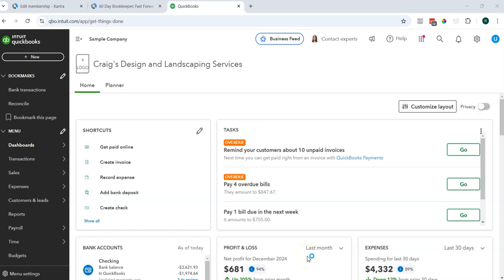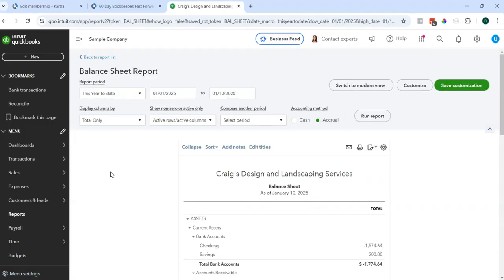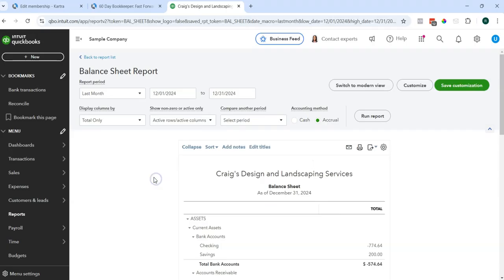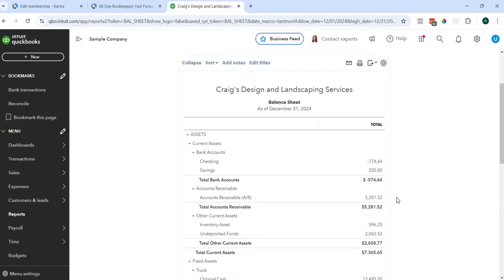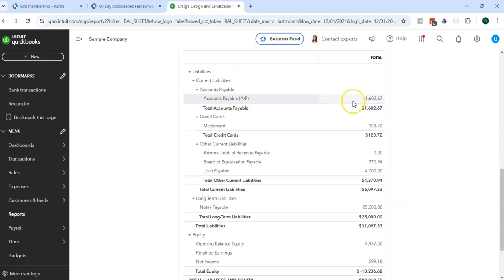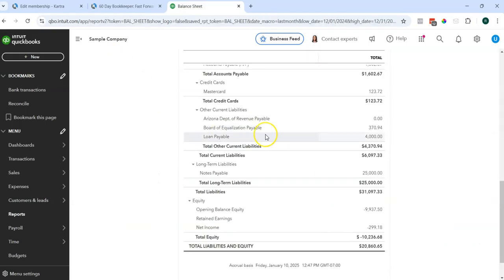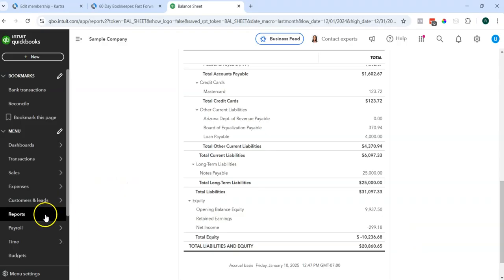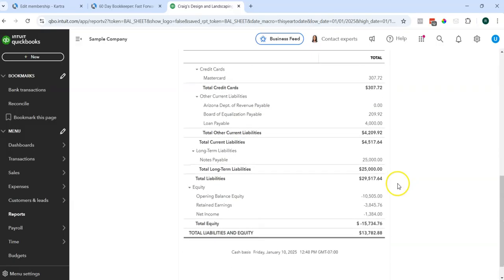How to run the Balance Sheet report in QuickBooks Online [2025]